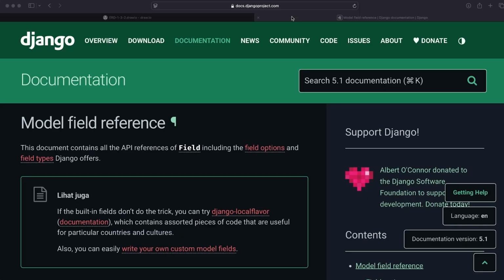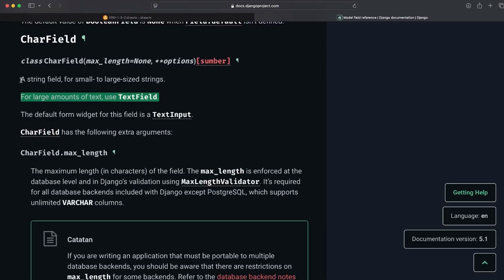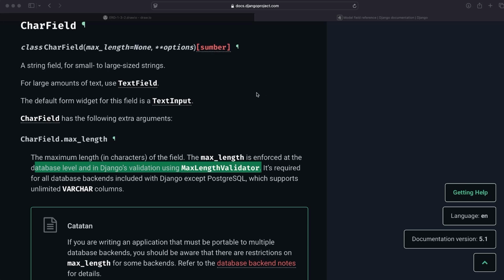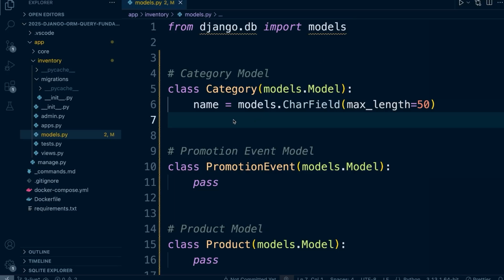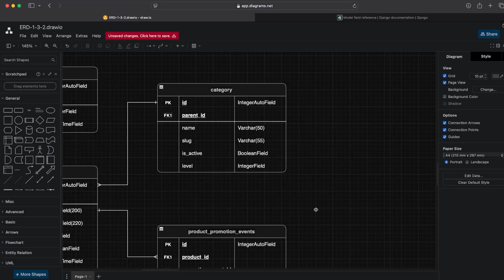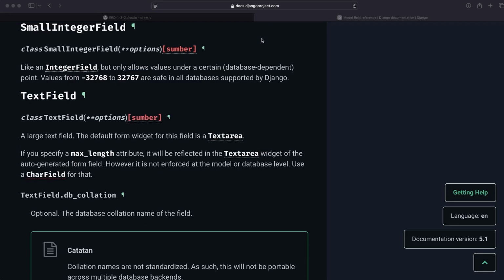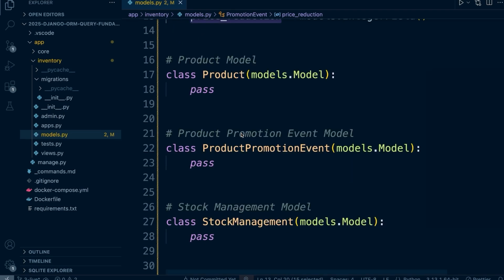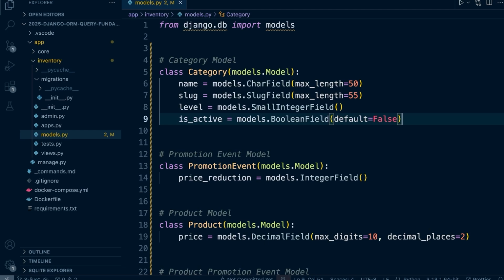Common Data Types (Strings, Numbers, Boolean) | Django DRF ORM Query Fundamentals Course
Django DRF ORM Query Fundamentals | Common Data Types (Strings, Numbers, Boolean)